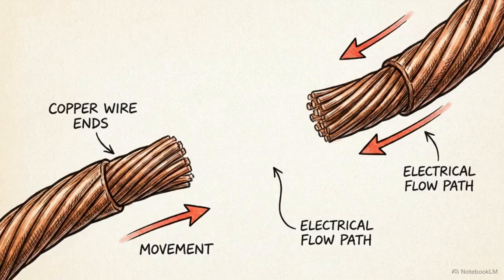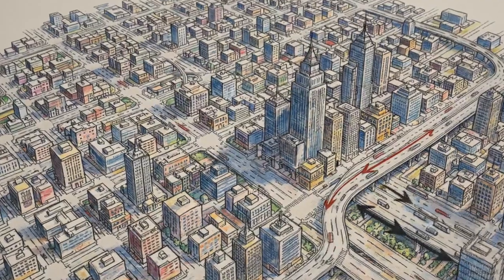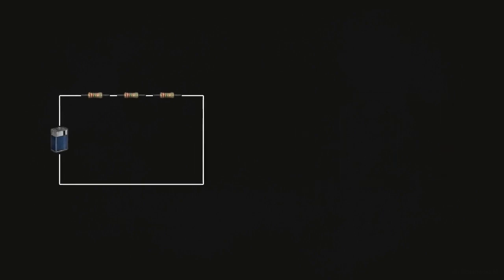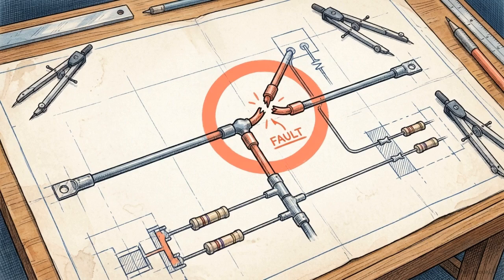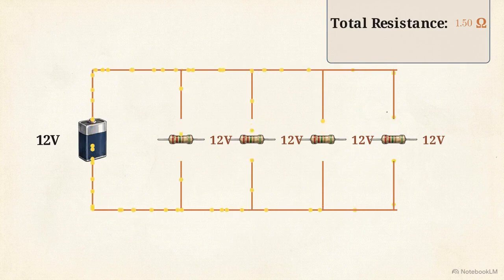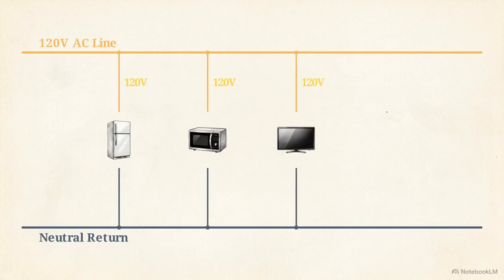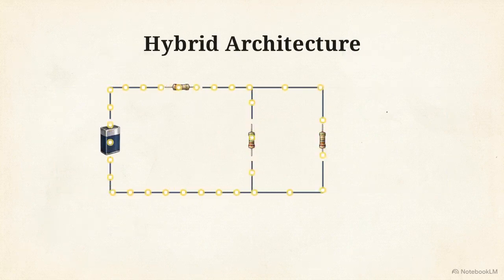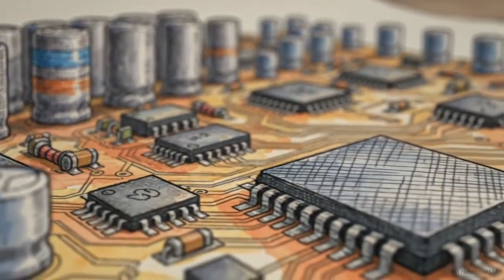Series vs Parallel Circuits | Understanding How Electronic Circuits Are Connected | Uplatz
Welcome to Episode 5 of the Foundations of Electronics series by Uplatz. In this episode, we explore one of the most essential concepts in circuit design: Series and Parallel Circuits.

Every electronic system—from household appliances and mobile chargers to industrial machines, automobiles, and circuit boards—uses components connected in specific ways. Understanding series and parallel circuits is fundamental for anyone learning electronics or electrical engineering.

In this video, you will learn:
• What a circuit is and how electrical current flows
• What Series Circuits are and how they work
• What Parallel Circuits are and how they work
• How voltage behaves in series and parallel connections
• How current behaves in different circuit configurations
• Resistance calculations in series circuits
• Resistance calculations in parallel circuits
• What happens when one component fails
• Real-world examples of series and parallel connections
• Advantages and disadvantages of each circuit design
• Where engineers use series and parallel circuits in practice
• Why circuit configuration matters in electronics design

In a series circuit, components are connected one after another, meaning the same current flows through every component. In a parallel circuit, components are connected across separate branches, allowing current to divide while maintaining the same voltage across each branch.

These concepts form the foundation for understanding more advanced electronics topics such as capacitors, inductors, circuit protection, PCB design, embedded systems, power distribution, and semiconductor-based circuit design.

As you progress through the Foundations of Electronics series, mastering circuit behavior will make it much easier to understand how real-world electronic devices are designed and optimized.